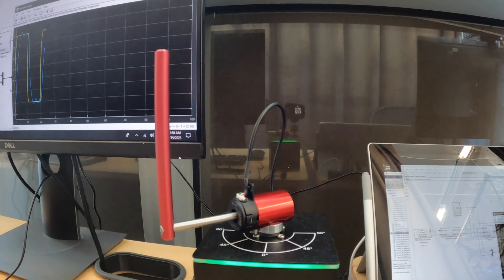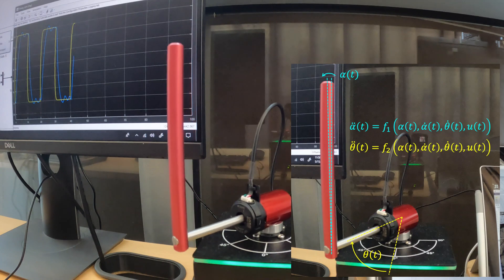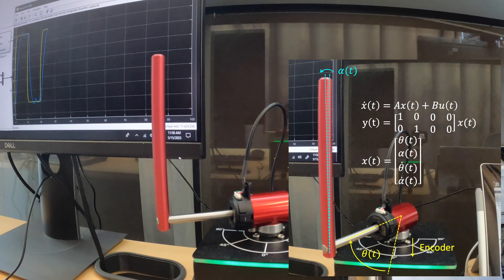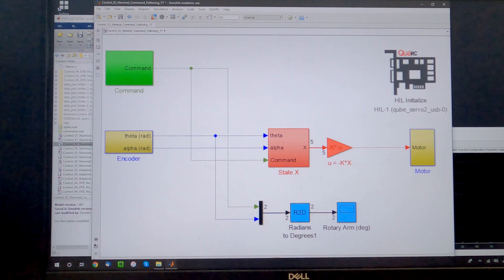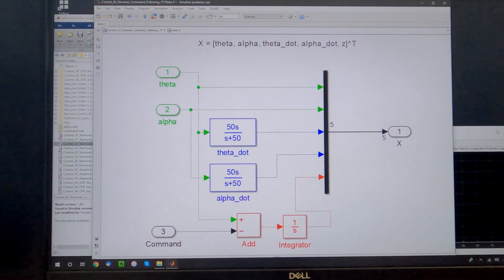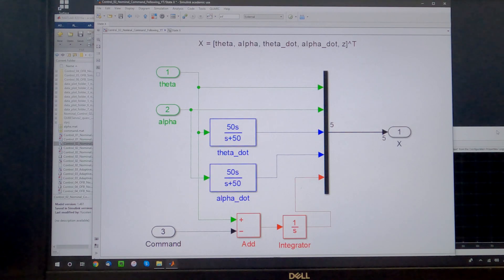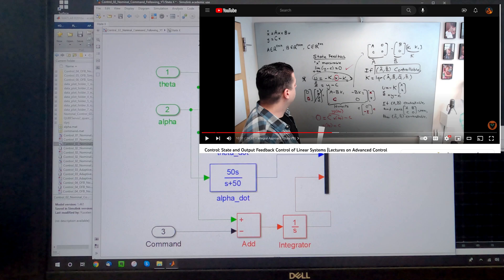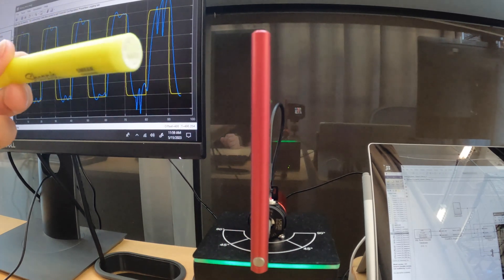Control: Inverted Pendulum Experiment (Lectures on Advanced Control Systems)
The purpose of this video is to show a practical system, an inverted pendulum (Quanser QUBE-Servo 2 Rotary Servo Experiment System), and discuss how control theory is applied to this system in a step-by-step manner. I hope you find this video useful!